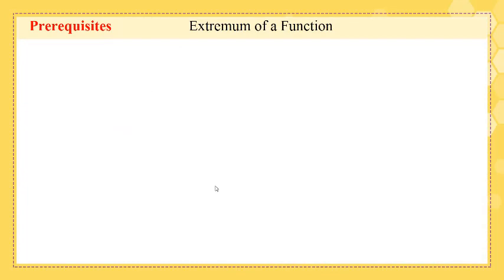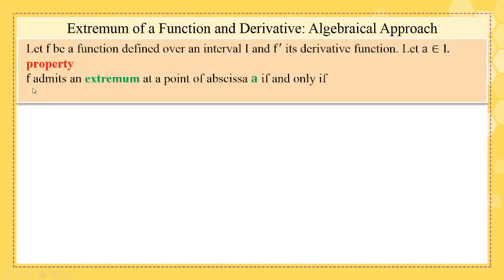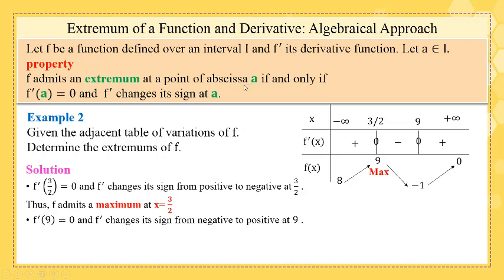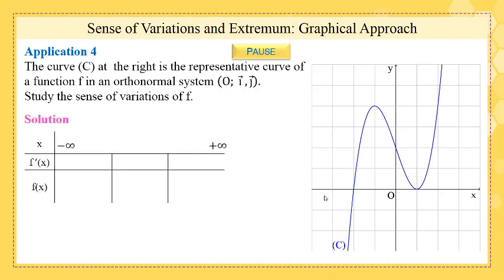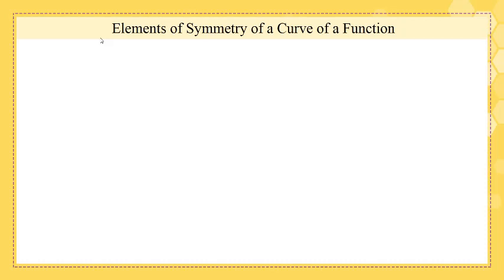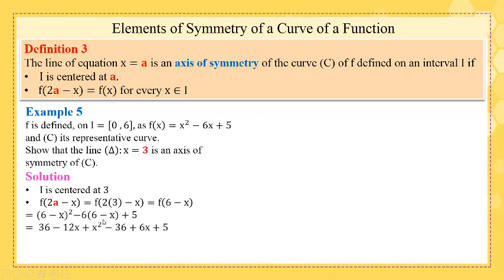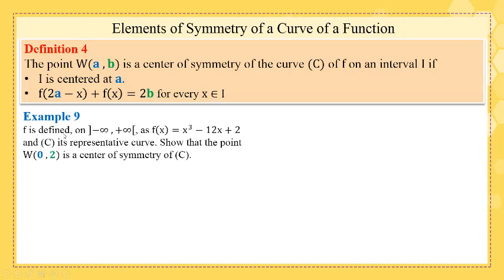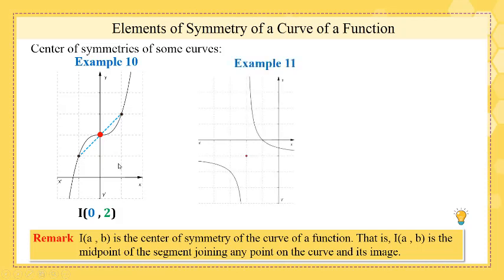G11 En Math Ch10 Polynomial Functions Part 2 2020 2021